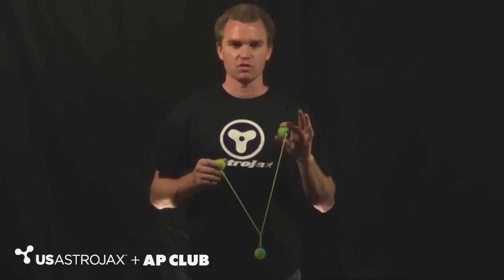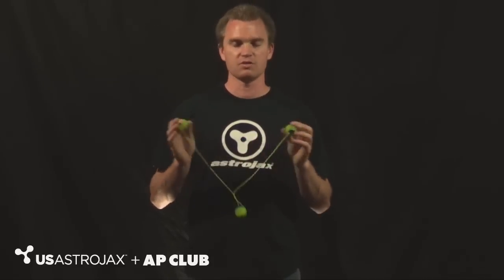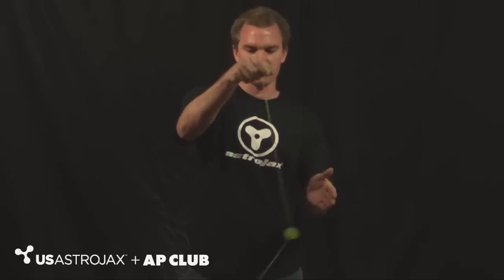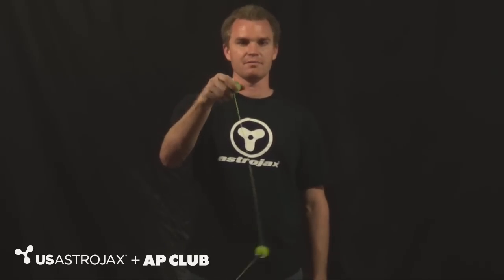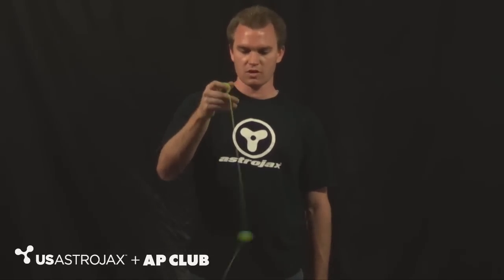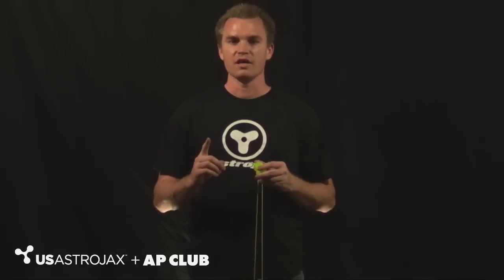Astrojax Trick Tutorial: Rebounds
Astrojax Trick Tutorial: Rebound

Rebounds are vital to transitioning directions with Astrojax.  In this tutorial, I will demonstrate how to do the most basic rebound and leave other rebounds to your imagination.

Tutorial Preformed by:
John Ferrell